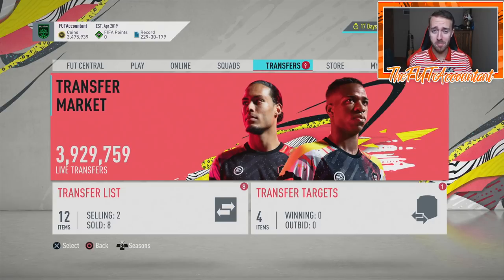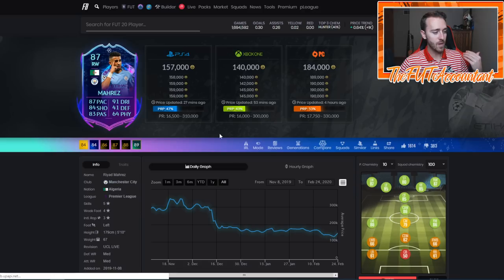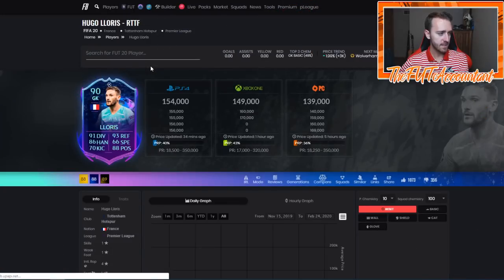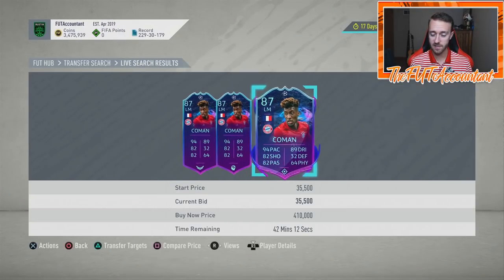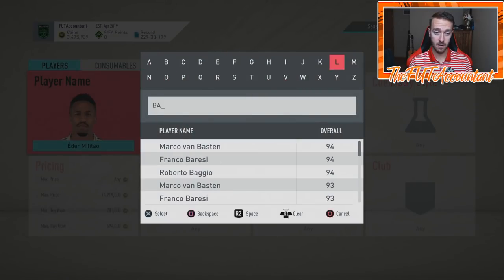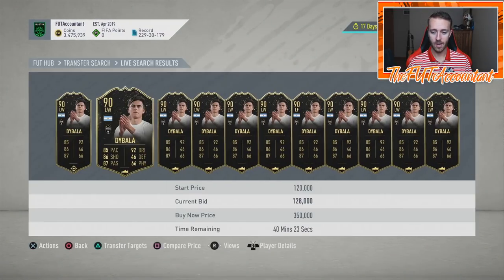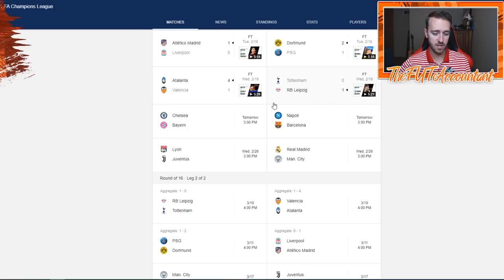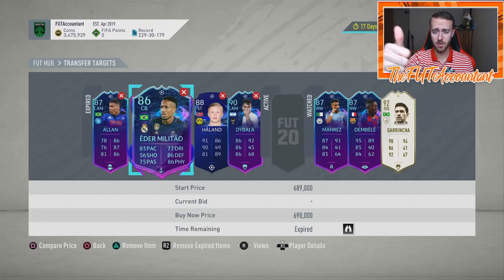ROAD TO THE FINAL TRADING METHODS! UCL GAMES TODAY! FIFA 20 Ultimate Team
RTTF Trading could mean big time money today! What do watch for with UCL games today and road to the final market movements!